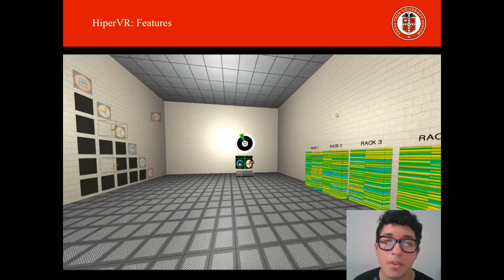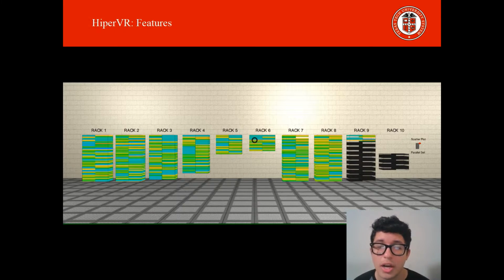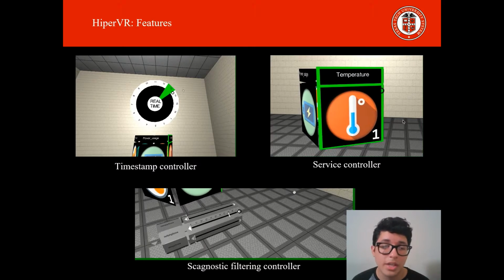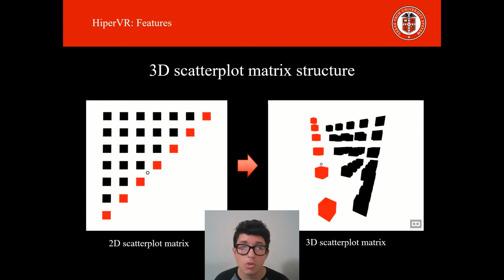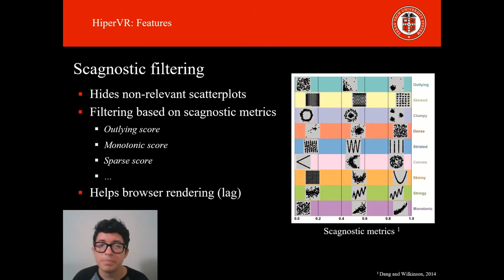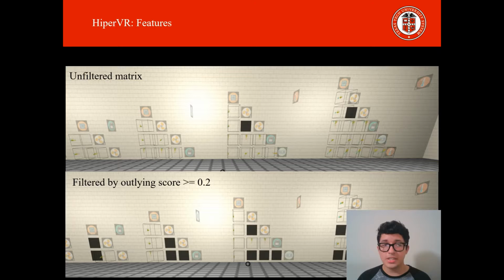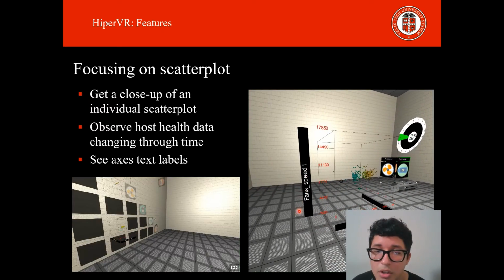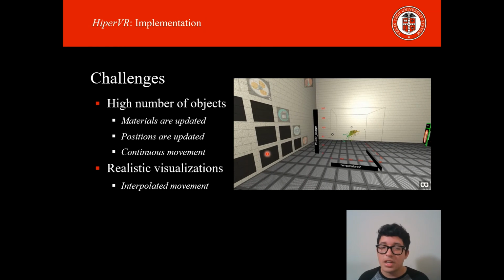HiperVR Demo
HiperVR is a virtual reality (VR) data analysis tool that visualizes trends among data attributes utilizing a 3D scatterplot matrix in the context of high-performance computing.